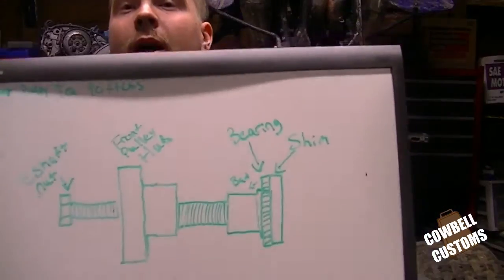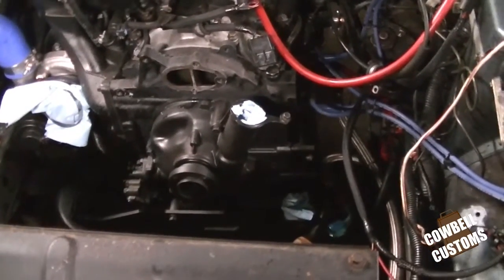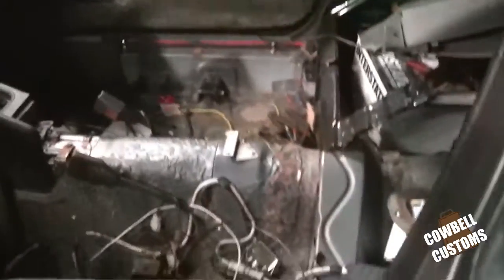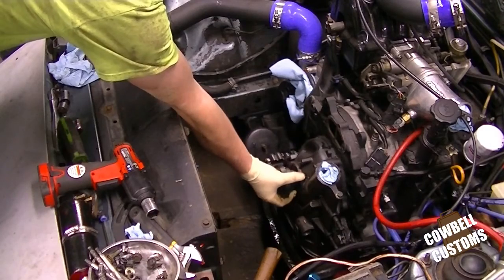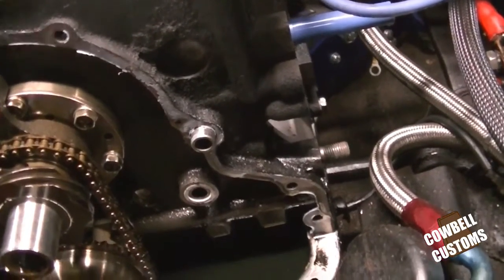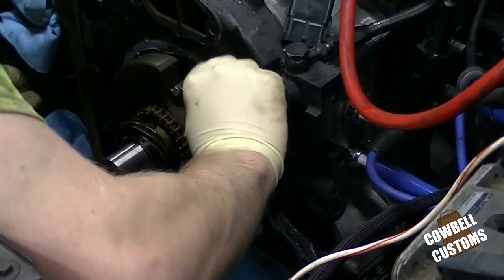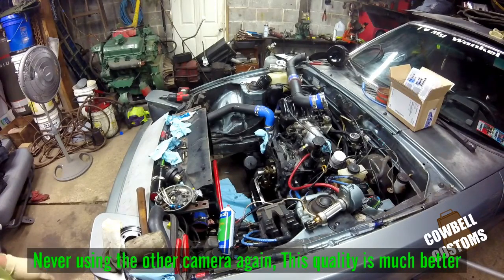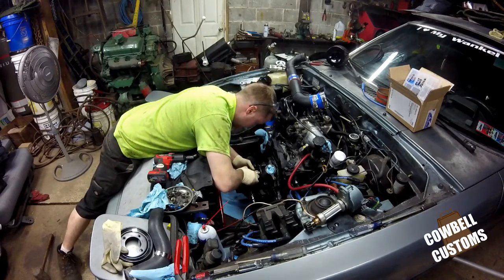13b/12a Front Cover Reseal In Car/ How Not To Destroy Your Rotary.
Detailed video of the front cover reseal on my turbo II FB rx7, Tricky and risky process if done incorrectly.